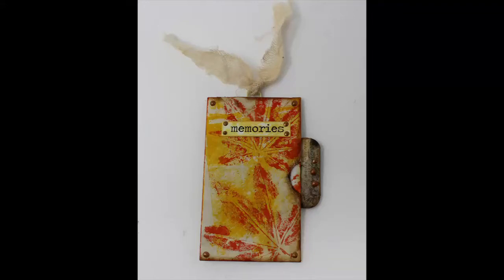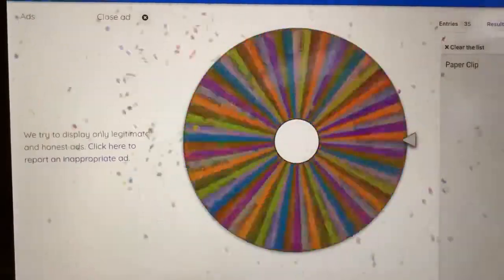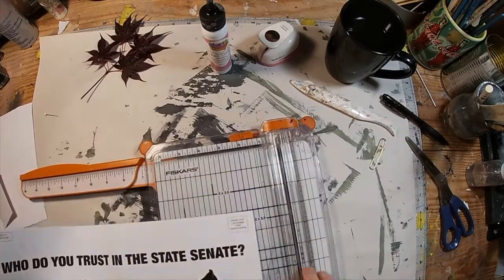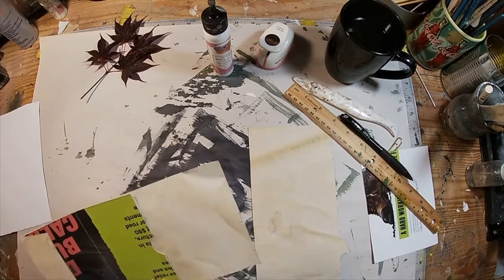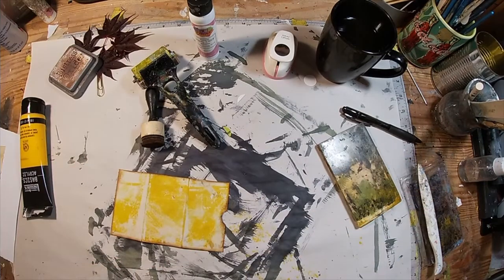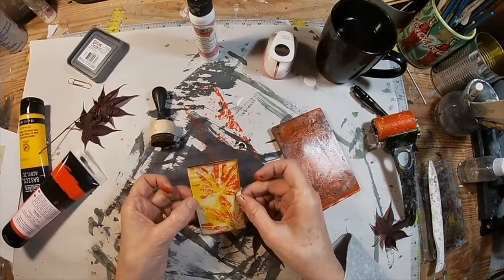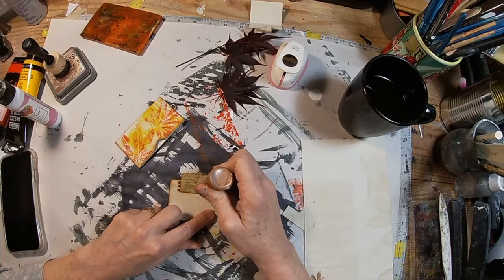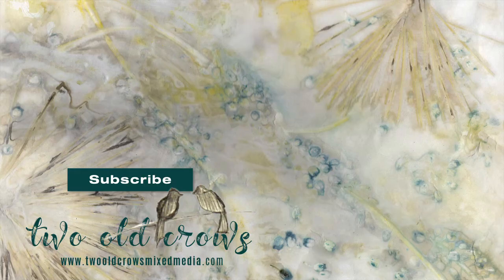Altered Paper Clip for Weekly Prompt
Altered Paper Clip for Junk Journaling.   This altered paper clip features a secret little pocket to hide a small journaling card.  It is a great addition to your junk journal or art journal.  It was created in response to a prompt.

Every week in my Facebook Group, we spin the wheel for three mixed media items to utilize in the creation of a project.  Cindy from It Doesn't Have to be Perfect and I each create an item to get things moving!  This video is what I created with a paperclip, a piece of junk mail and something from nature.

Below are a few of my favorite things. In this video, I utilized a gel press and arteza ink to create the leaf stencil.    Thank you for supporting my channel in this manner - I DO appreciate it!

Large Gold Paperclips
Arteza Acrylic Paint
5" x 7" Gel Press
8" x 10" Gel Press
12" x 14" Gel Press
Gel Press (Set of three)
Gel Press Brayer